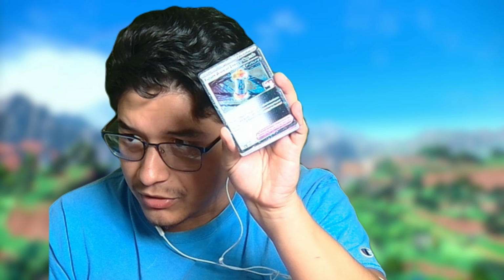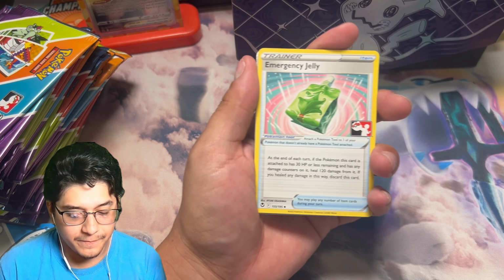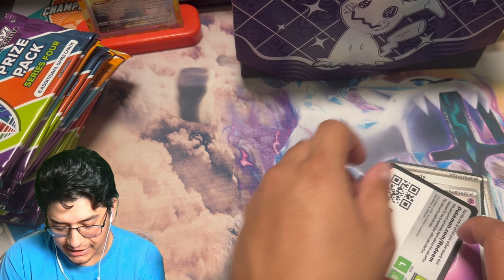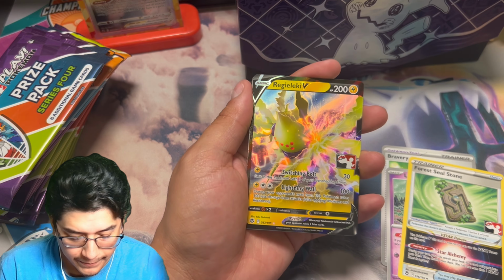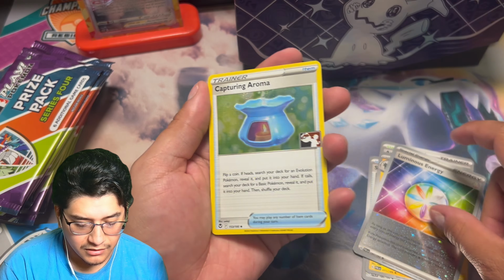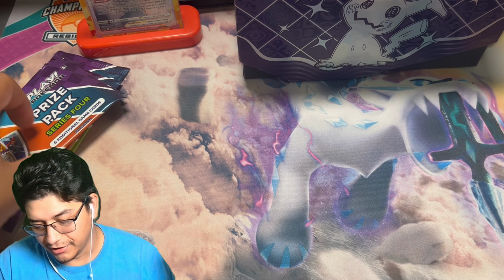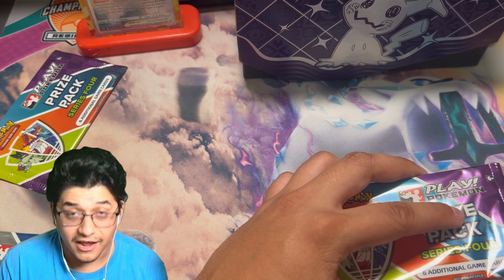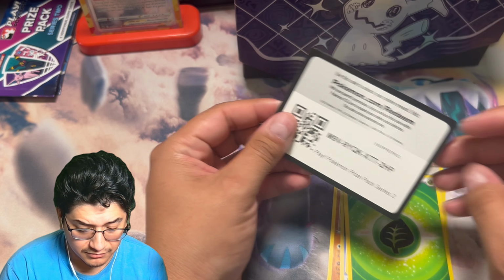I ACTUALLY Did It! Prize Pack Series 4 Booster Box Opening!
How’s everyone doing? I can’t believe I actually collected enough prize pack series 4 to make a booster box! What’d you guys pull from these prize packs?? If you guys want to see a prize pack series 5 booster box? Just type 5 in the comments!

S/O to SneakerTalkTCG since hes the one that started this proze pack series booster box

Stay Safe & Stay Hydrated 🙏🏾❤️